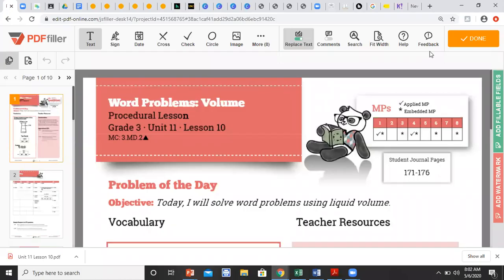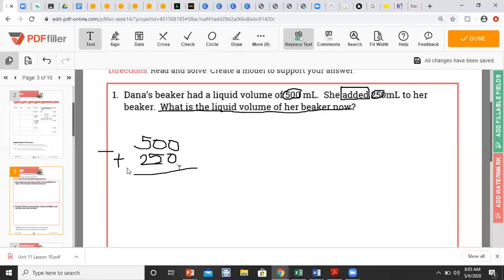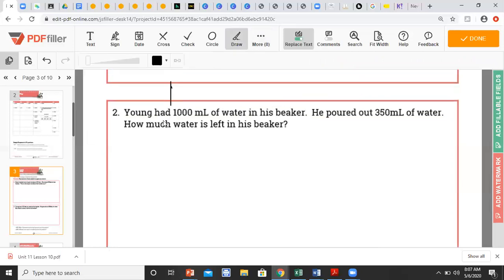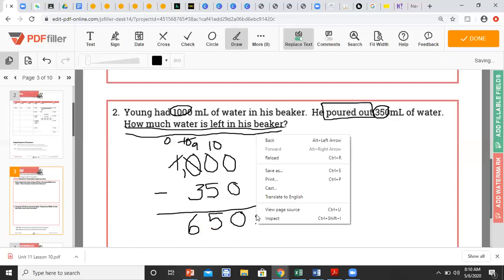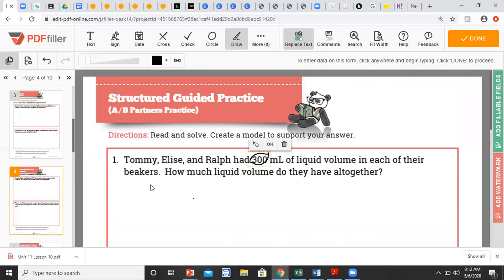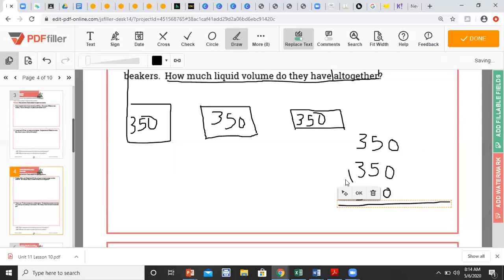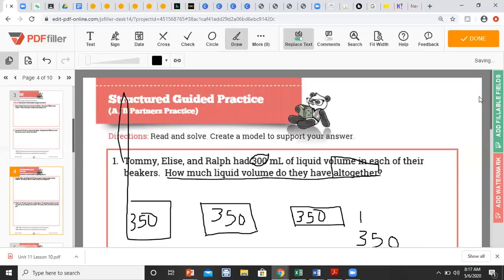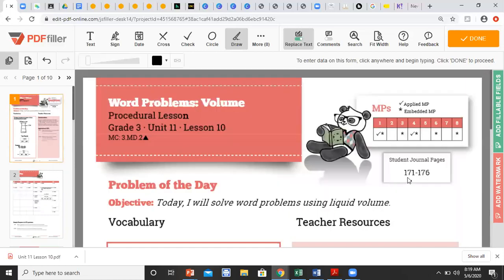Math Unit 11 Lesson 10 - May 6, 2020